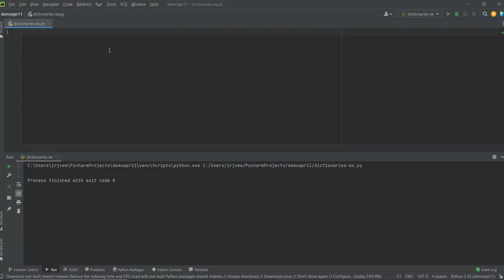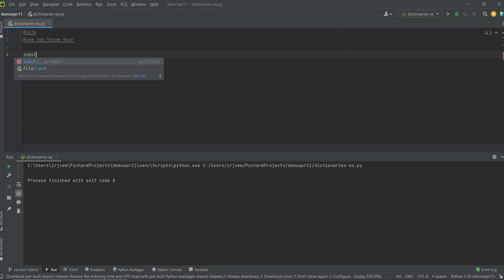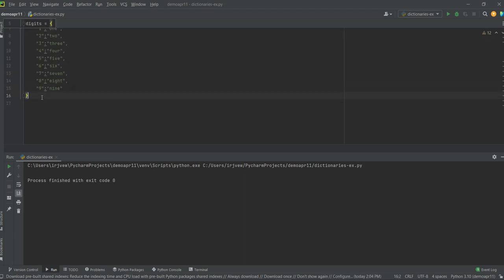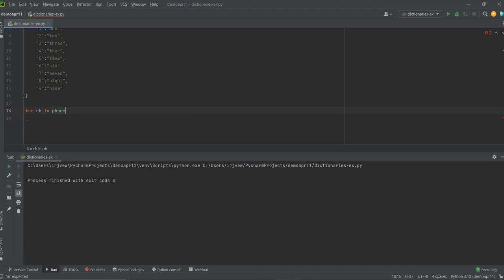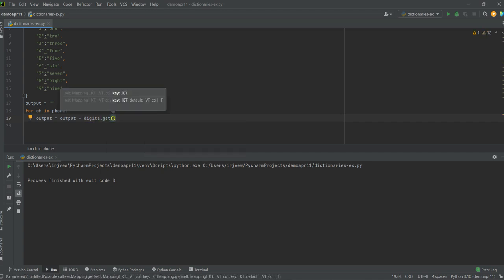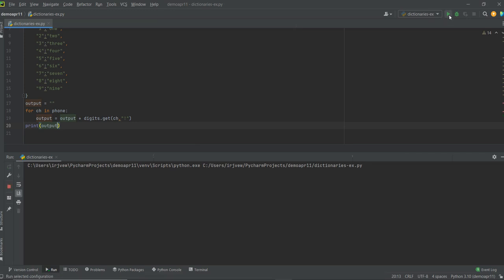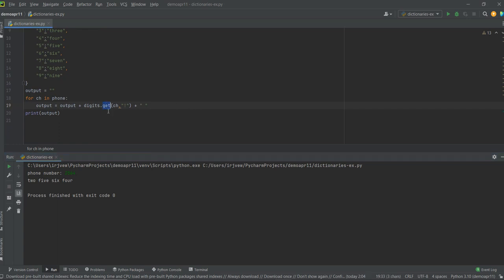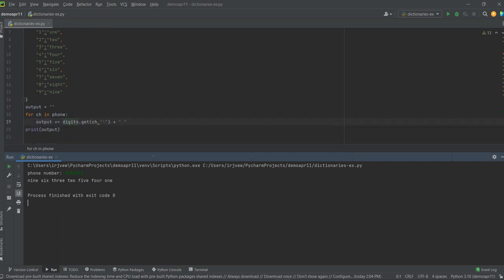Python Tutorial For Beginners - #30. Simple Program Using Dictionaries in Python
In this Video , i explained  about a  simple program which was written using dictionaries in  python